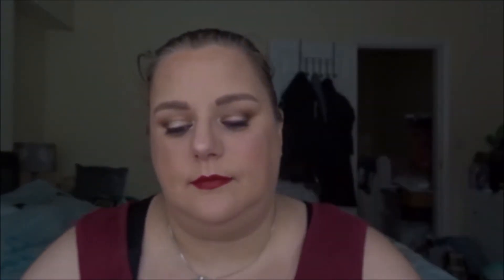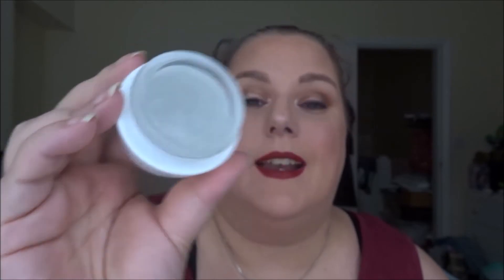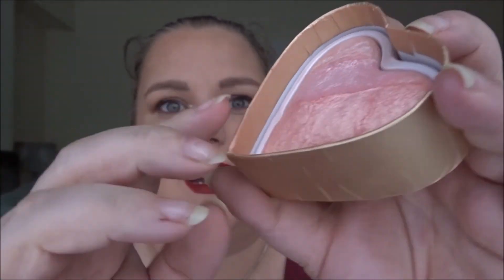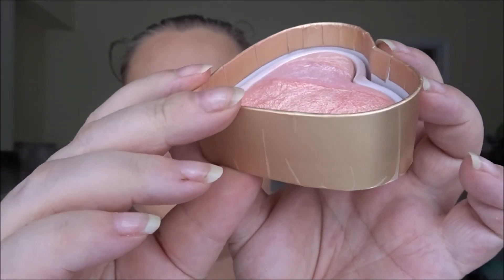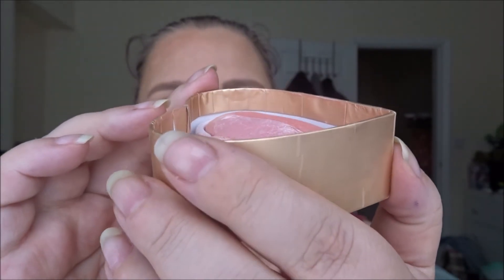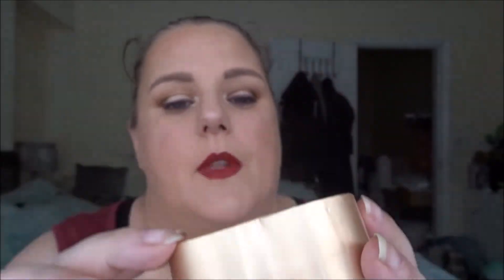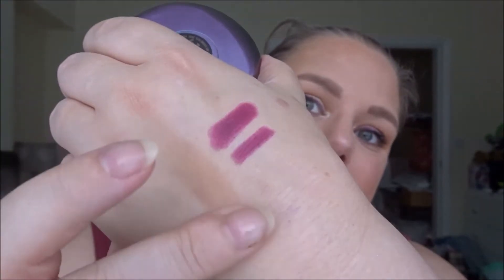50ShadesOfPurple Update 2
50 Shades Of Purple
April 15 2021 - April 15 2022
Monthly Updates
Creators: Jessica Lee, Amanda, Cece
Get ready to pan all of your PURPLE products!  Yes this is a 50 product challenge! Pick 50 products that are purple, have purple in the name, or have purple packaging. Any level of PURPLEness counts!  You can choose any makeup, or beauty products (hair care, skincare, body care, etc). You can choose to finish products or set a specific goal, or a combination of both.  We just want you to have fun and pan some purple products!